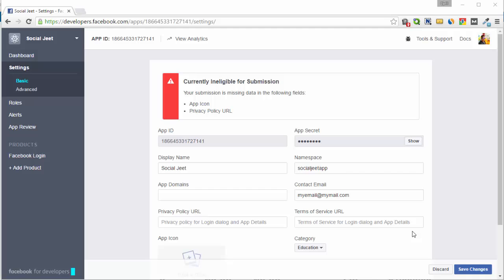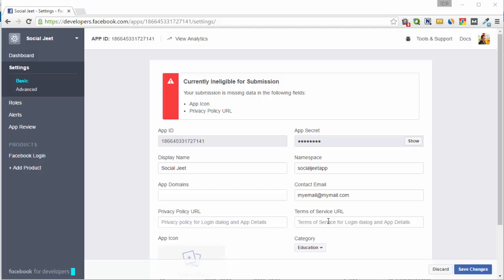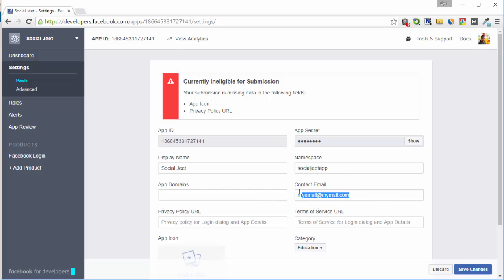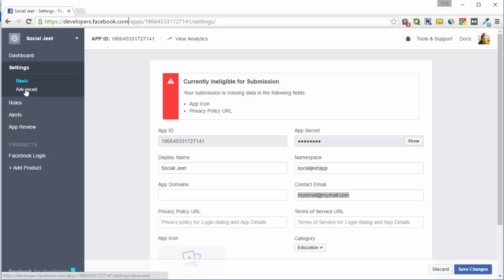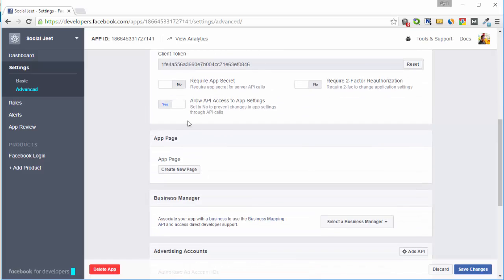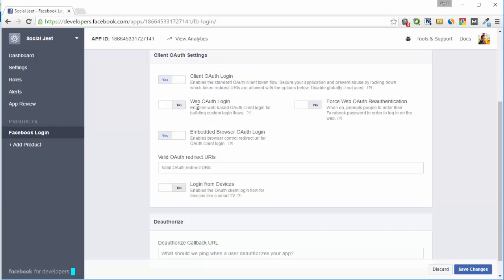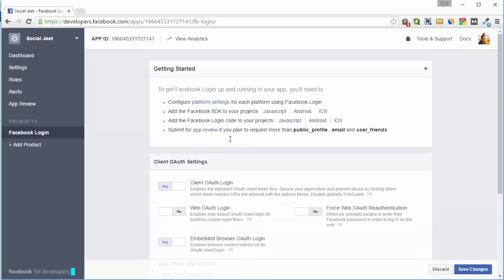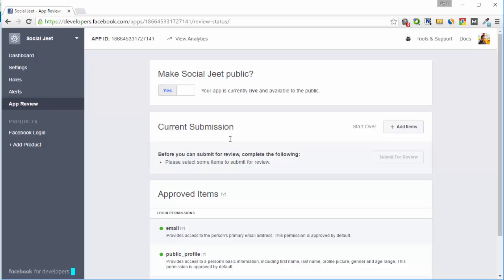Setting up your application in Facebook (Updated)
Facebook keeps changing things from time to time. Facebook has recently updated the way an app needs to be set up.

Here is a quick demo highlighting the changes for your ready reference. Understand how to set up a desktop app to connect to Facebook. This will enable you to start posting on Facebook.

To start with you will need your App ID and App Secret. Then you will need to give a display name.Type in a namespace which is unique.

Select your app. Go to settings tab then click on basic. Next go to the advanced settings and follow the steps.

Similarly toggle the tabs as required under the Facebook Login tab. Finally within your Facebook profile make sure your privacy settings is set as open to all.